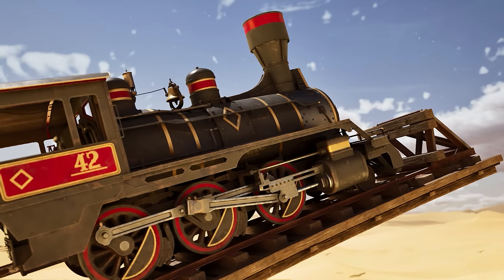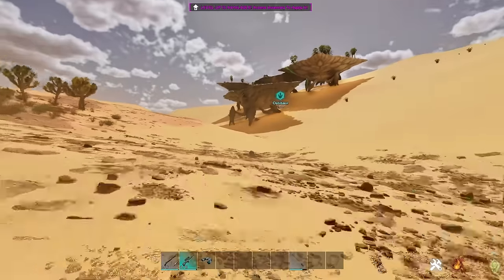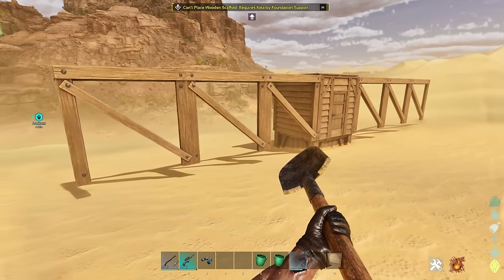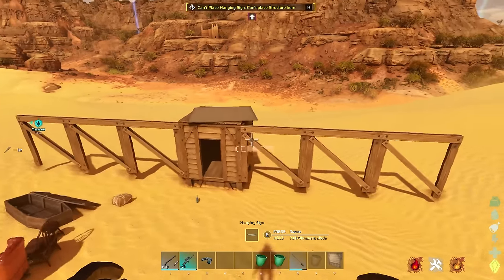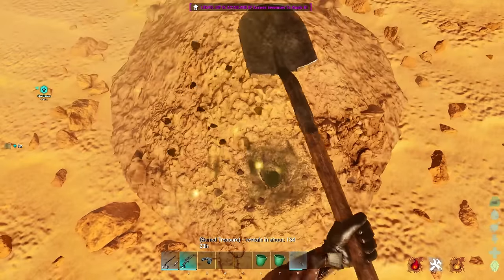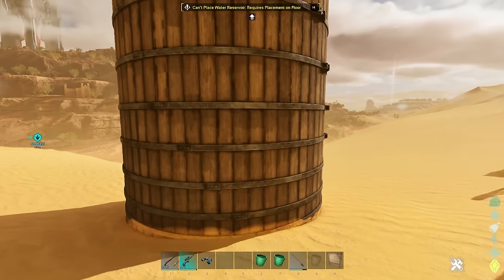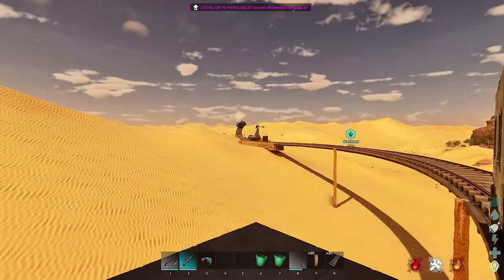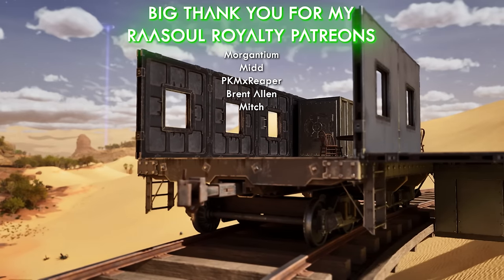All ARK Frontier Items Showcase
ARK Scorched Earth Survival Ascended - All ARK Frontier Items Showcase From Trains to Shovels!

the UK's Most Awarded Manufacturer for PC Builds 🖥️

I like to PvP, and PvE on ARK Ascended. Usually wearing an Exo Suit nowadays. Unlocking it is easy with no cheats needed anymore, and usually on a server, official or unofficial, sometimes for 100 days. Single Player is great though, certainly with a guide for any platform be it switch, xbox, ps4, ps5, pc, steam, epic, it's great. Sometimes play MTS, and usually post patch/update. But a survival game needs some community news and that's what I do, giving you the latest on events, small tribes, usually covering all maps from Island to Fjordur.  And one day. ARK 2!